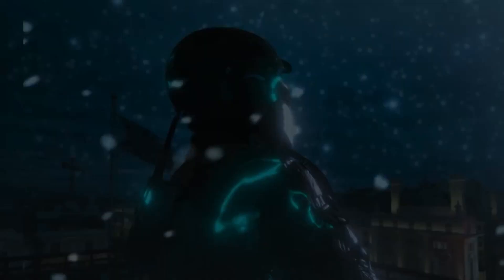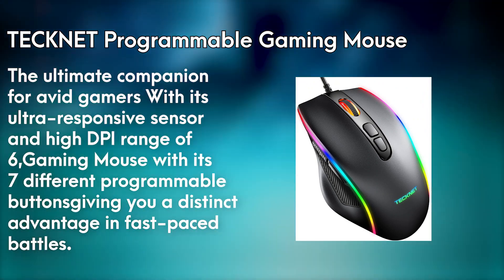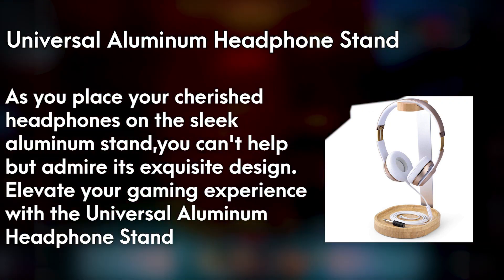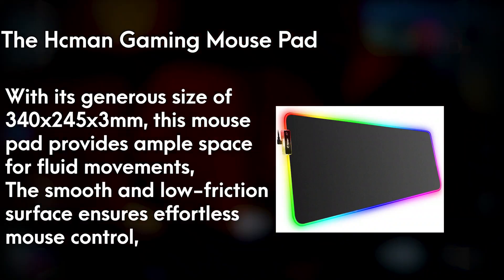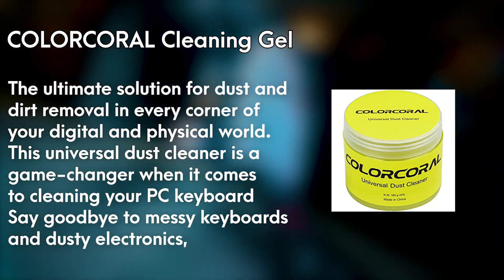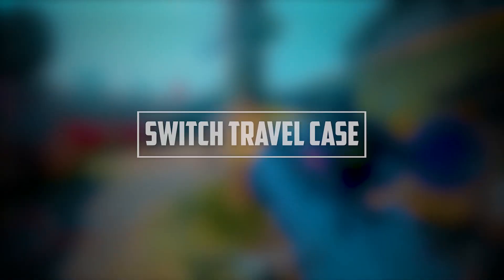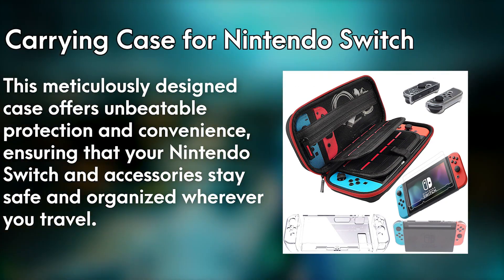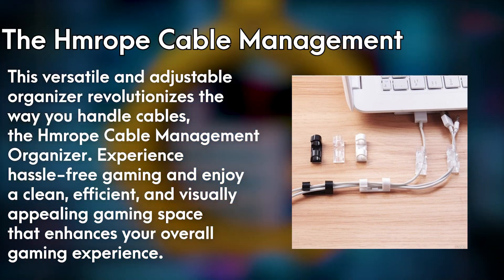The Best Gaming Setup Equipment Under $10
Today i show you best Desk Accessories UNDER $10. This are the cheapest gaming accessories which you will ever see!

🔥List of all Top Tech Upgrades archived!

• RGB Mouse =
• A Headset Stand =
• RGB Mouse Pad =
• Cleaning Gel =
• USB Splitter =
• Switch Travel Case =
• Cable Managment =

Signup for Amazon Prime for FREE